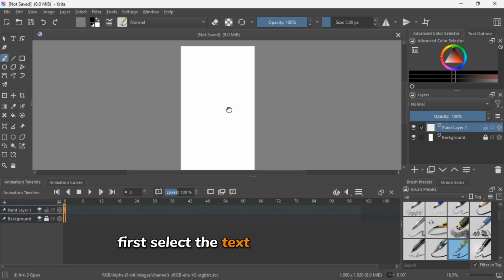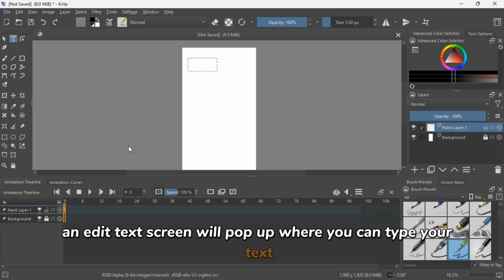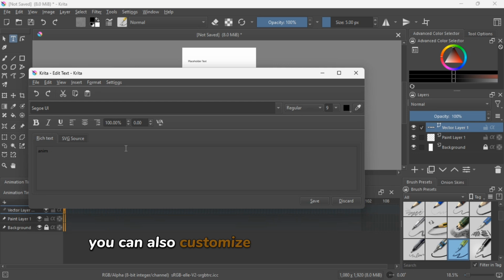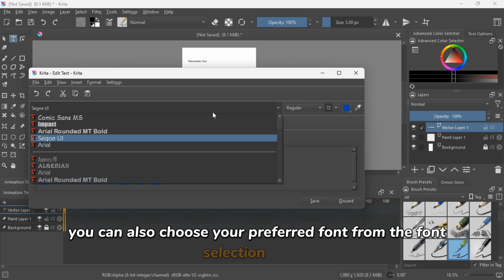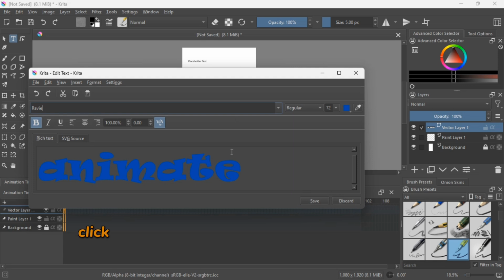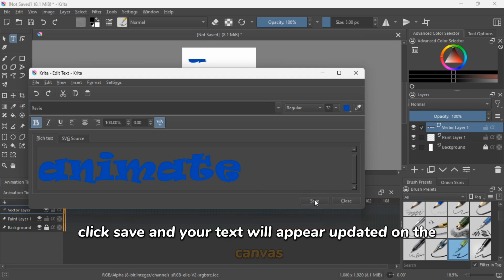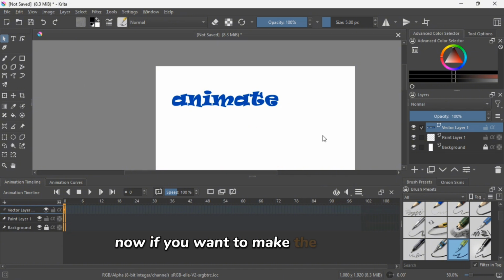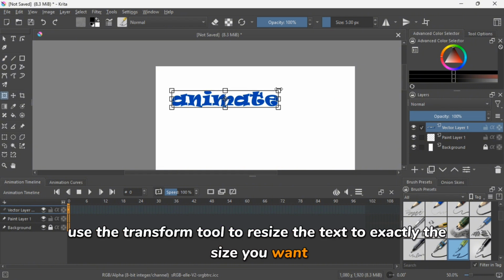How To Add Text In Krita | Tutorial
In this tutorial I show you how to add and customize text in Krita using the text tool.
What you will learn:
How to select the text tool and create a text box
How to type your text using the edit text screen
How to change the size of your text
How to change the color of your text
How to change the font style
How to convert a vector layer to a paint layer to resize your text beyond the font size limit
Whether you are a beginner or already using Krita this tutorial will help you add and customize text quickly and easily.